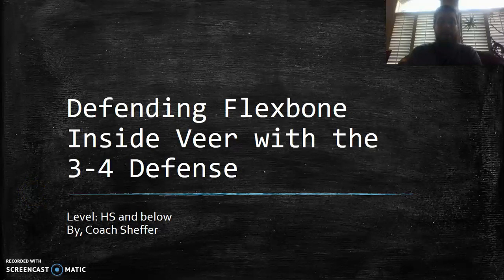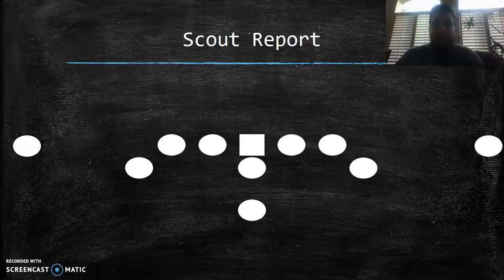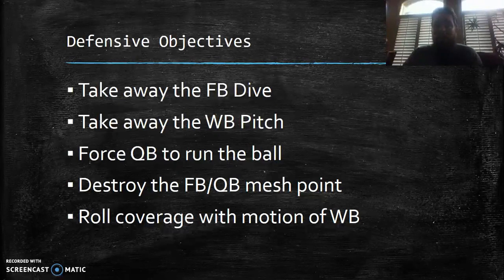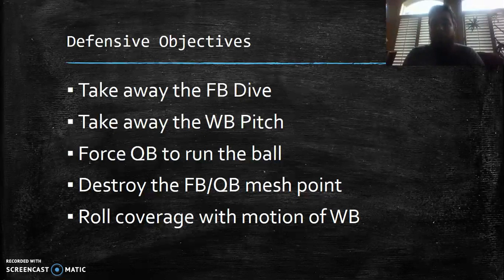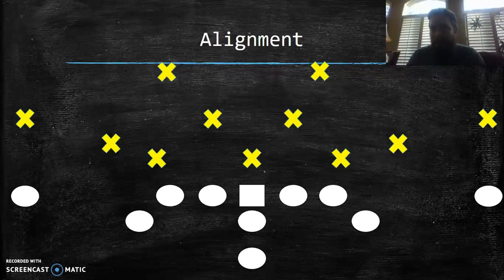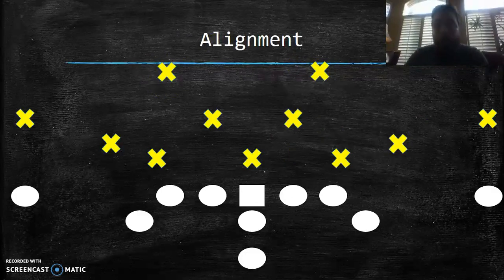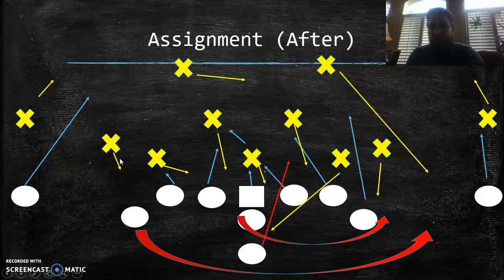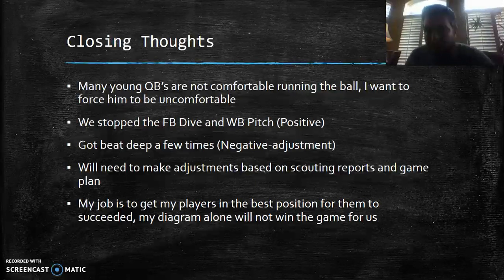Using 3-4 Defense against the Inside Veer/Triple Option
As a HS or lower coach how would I use the 3-4 Defense to Defend the Triple Option/Inside Veer offense?  Watch this video to find out.